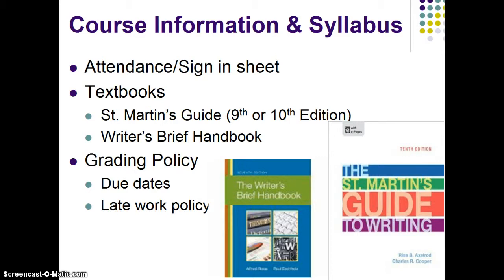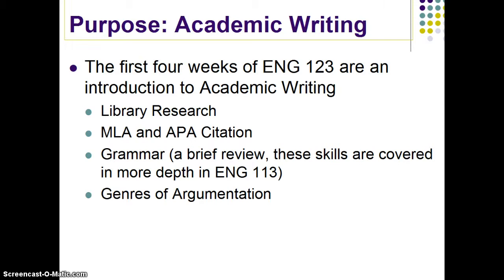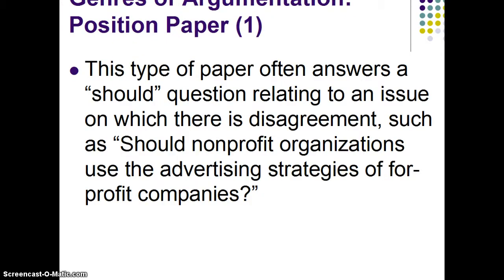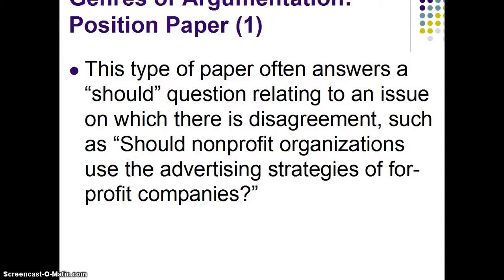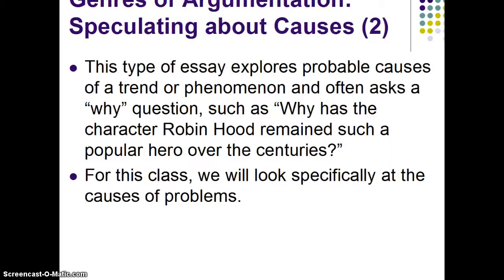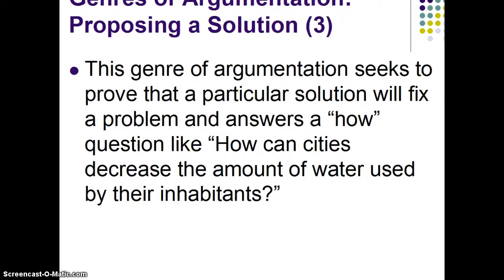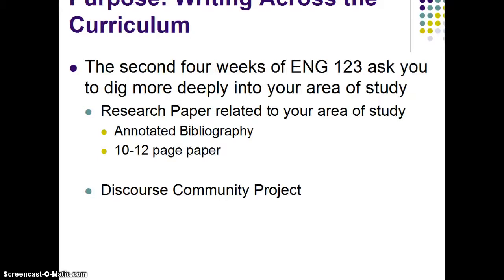Eng123 week 1 part 1